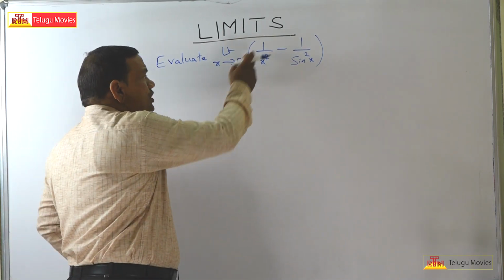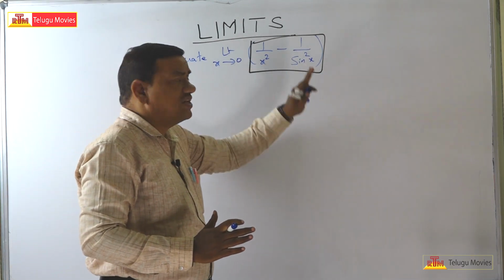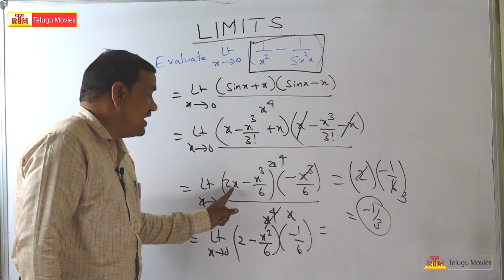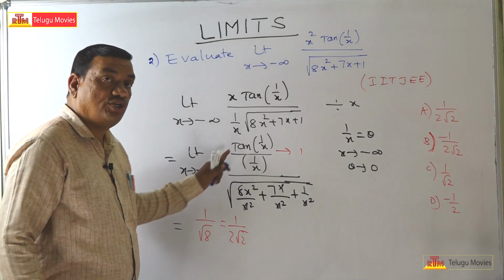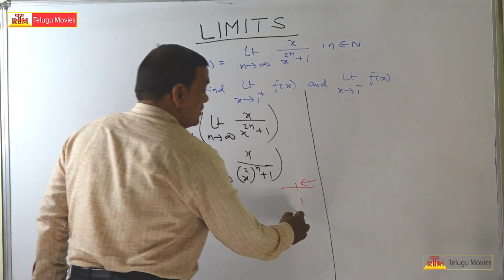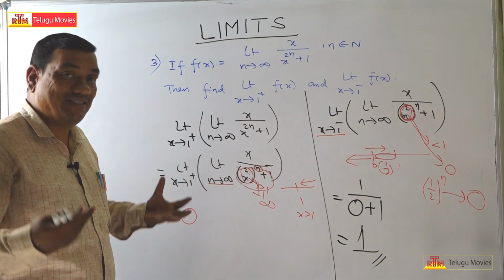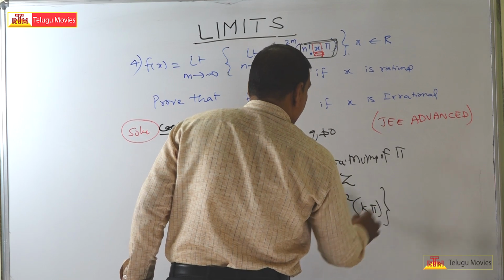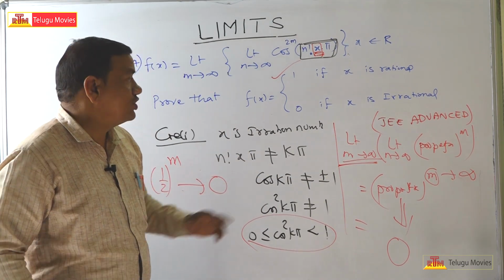important Problems in LIMITS - Part 1 | JEE MAINS | SK Jani Basha | Mathematics